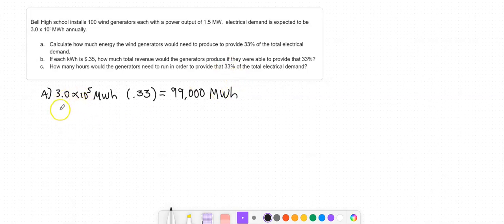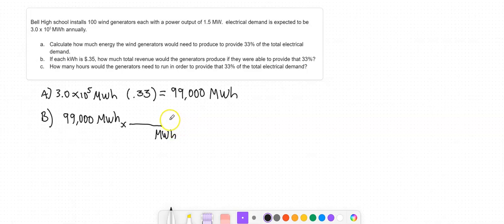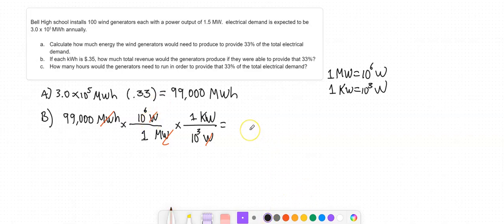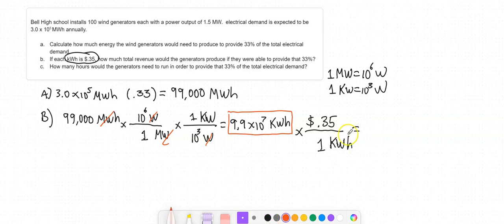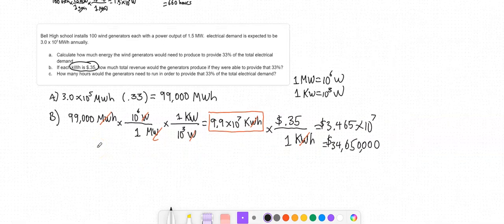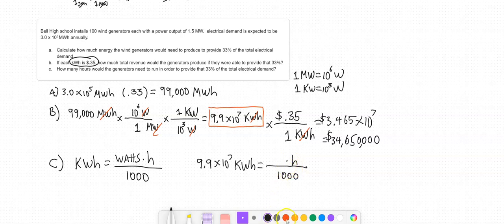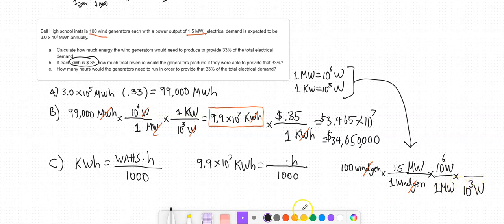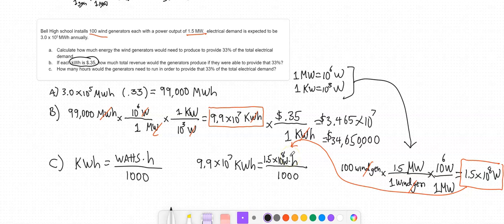WATT the heck are we doing?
How to handle Watts and Megawatts